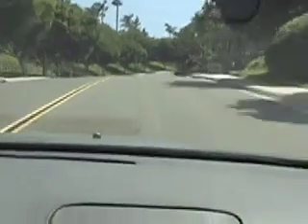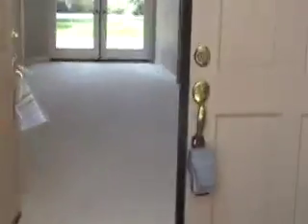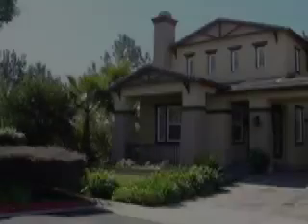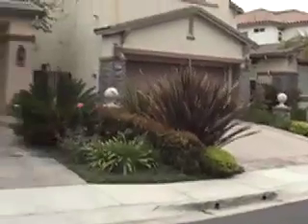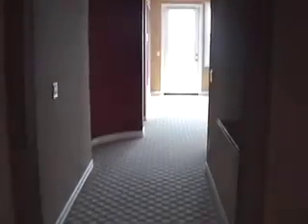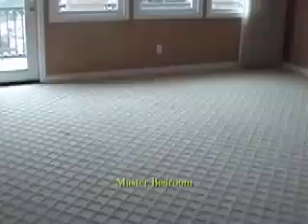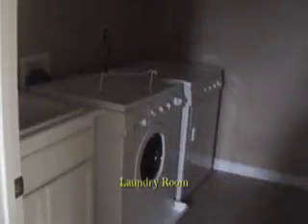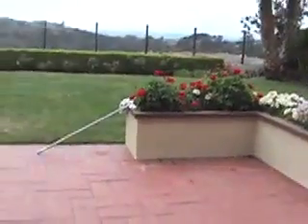Carmel Mountain Houses